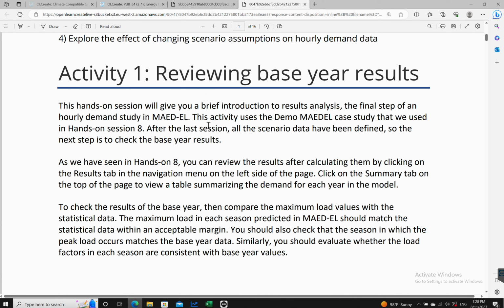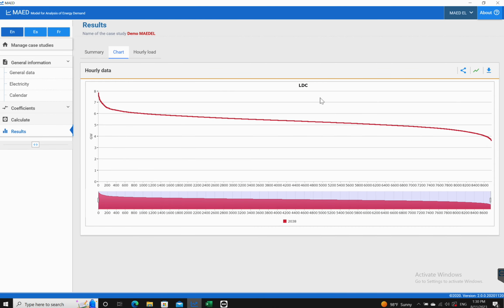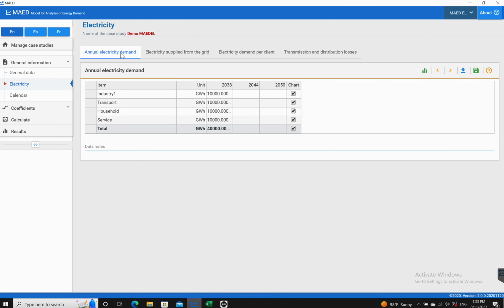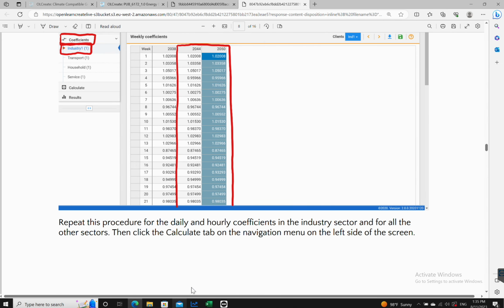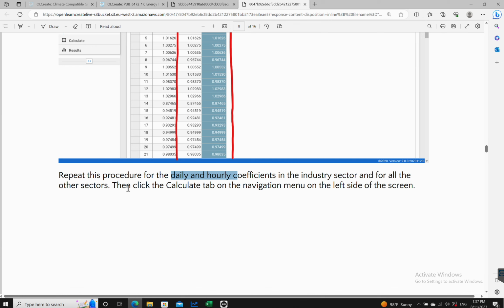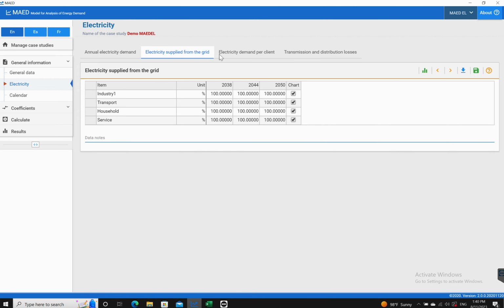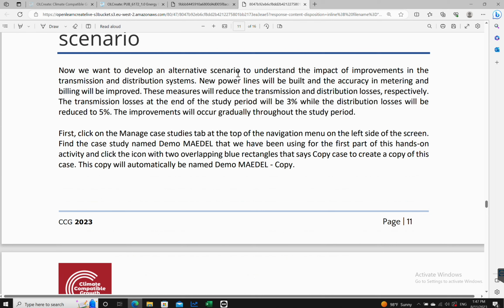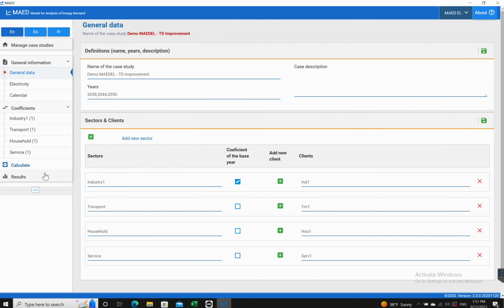Tutorial - MAED: Hands-On 10